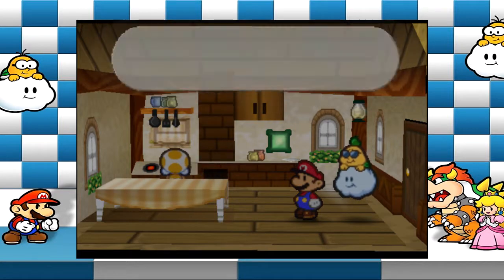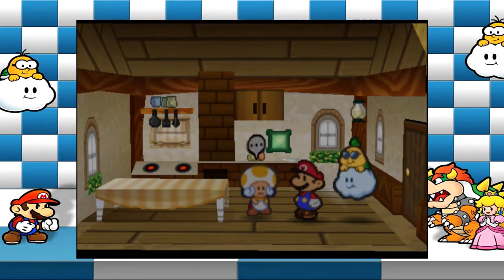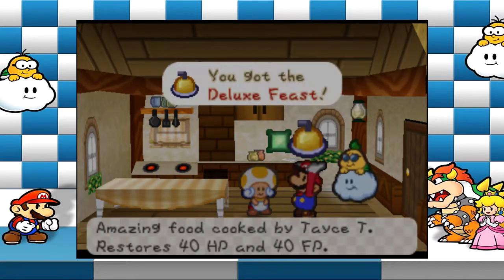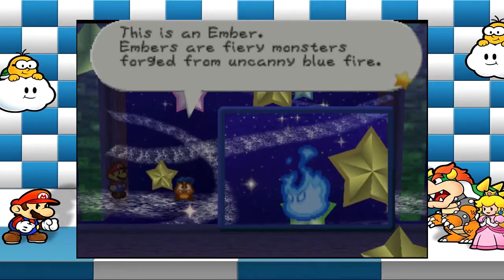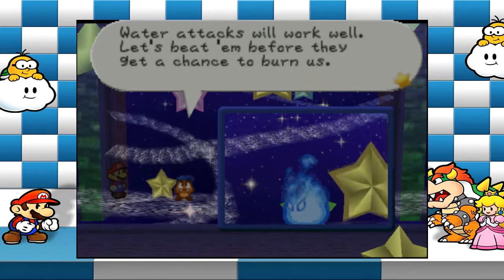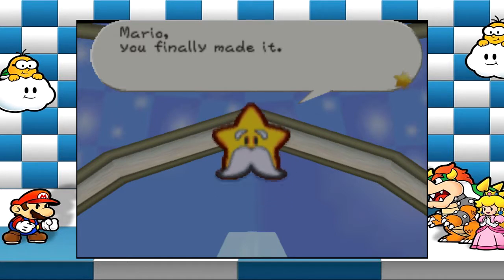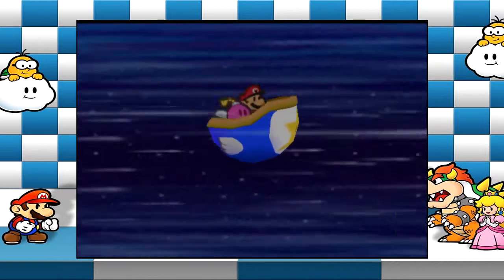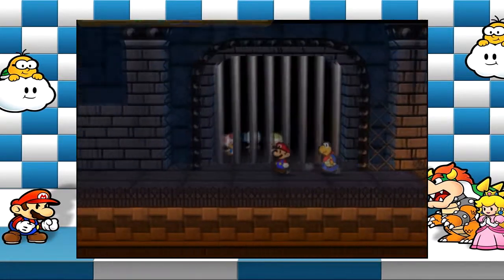Jag Plays Paper Mario 61: The Final Frontier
We've wrapped up pretty much everything we needed to do on terra firma, it's finally time to head for SPAAAAAAAAAAAAAAAAAAAACE!

Links!